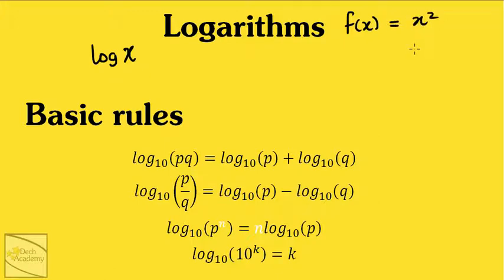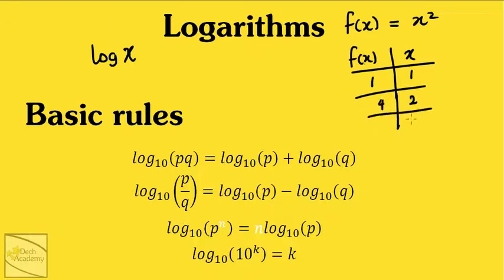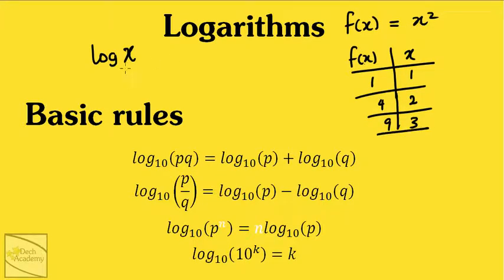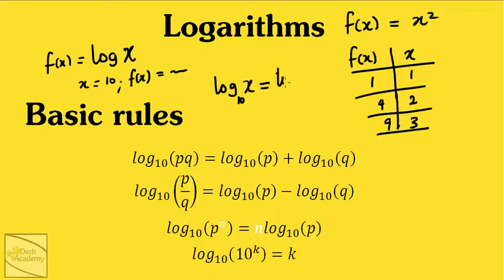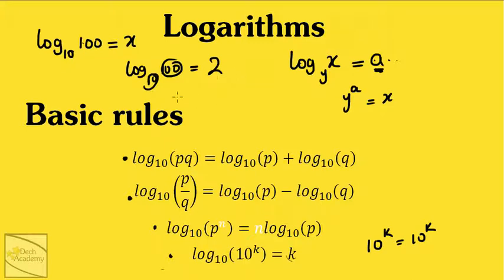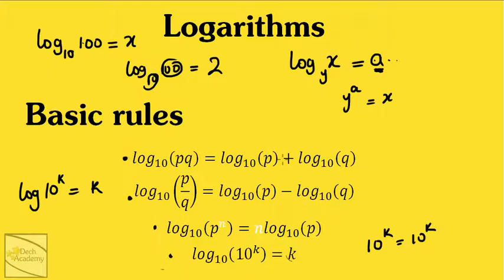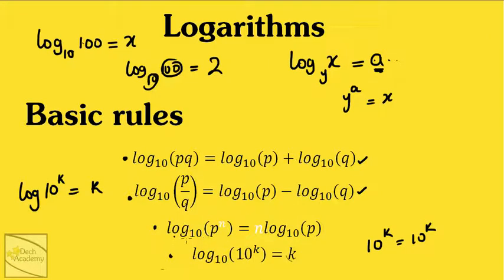NNEX23 (Laws of Logarithms)